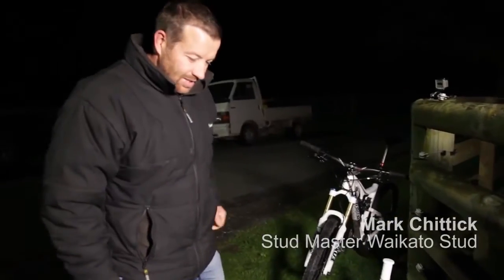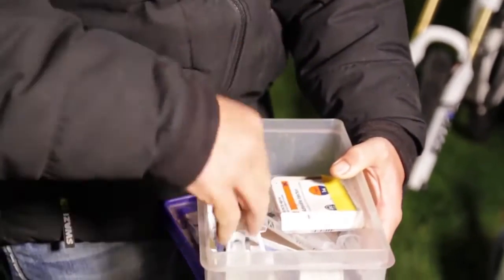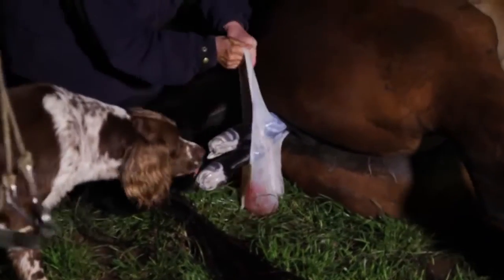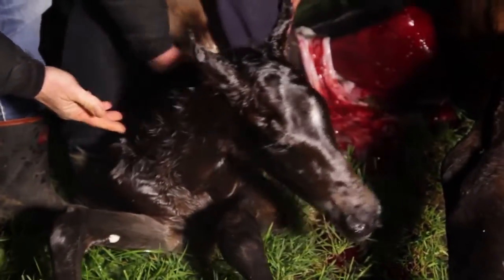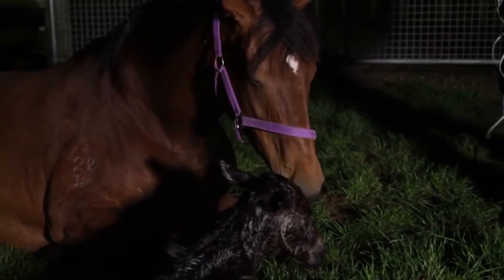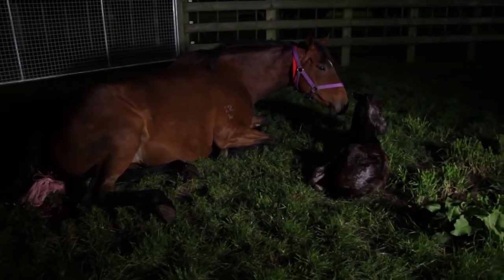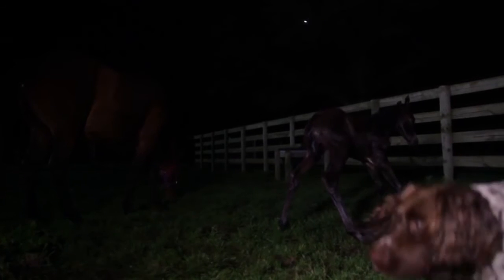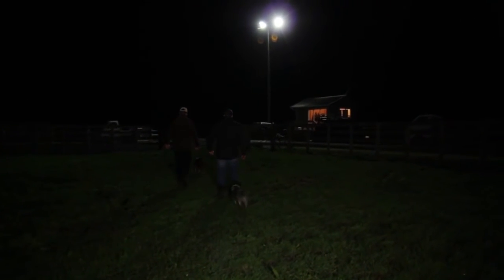FOALING (warning graphic content)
Watch as a foal is born at Waikato Stud.